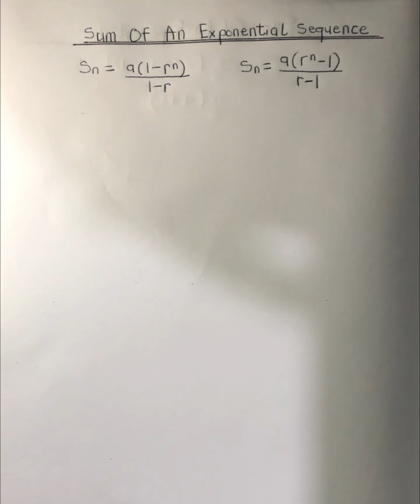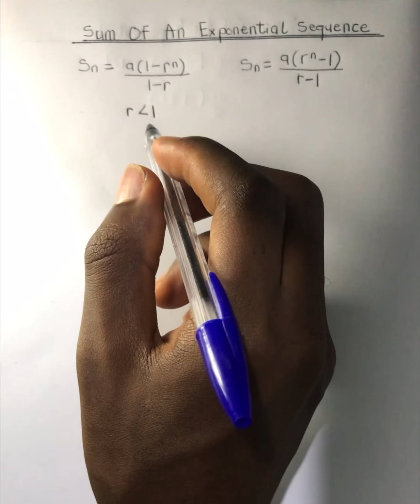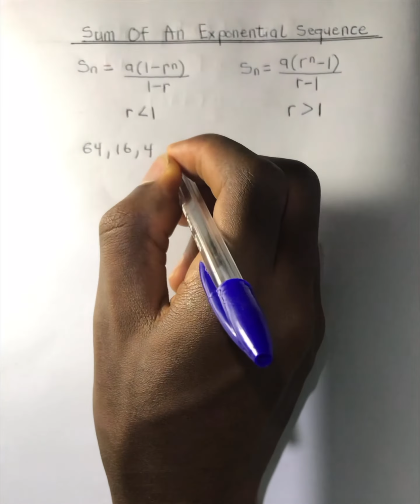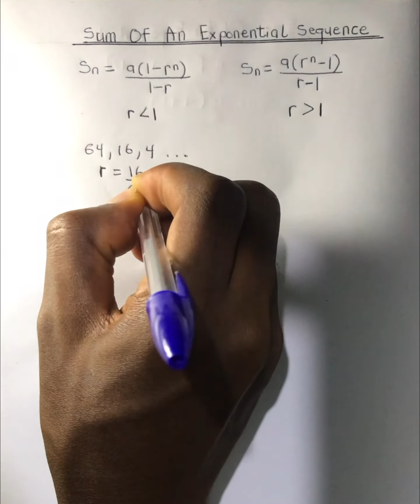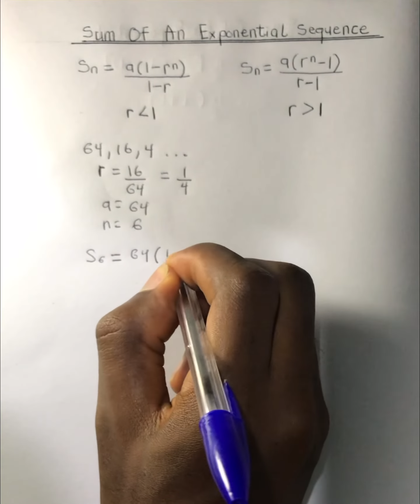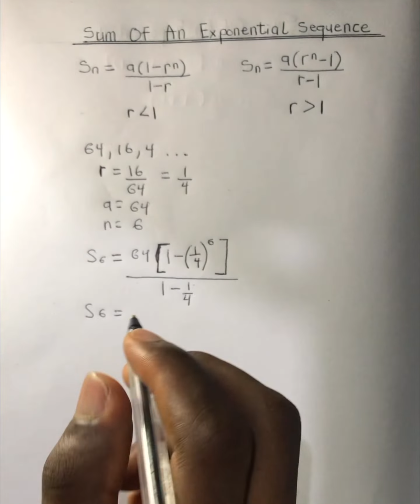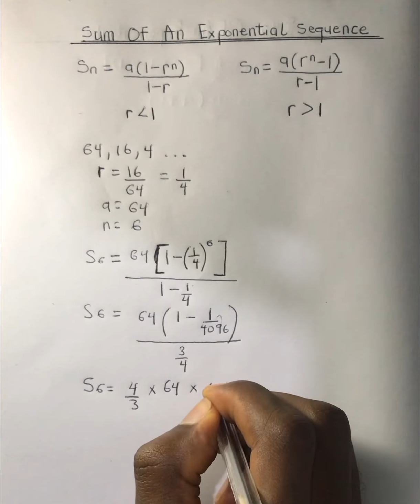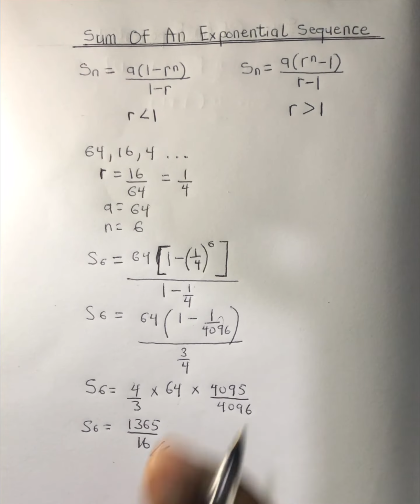Sum of first n terms of an exponential sequence or geometric progression with example.